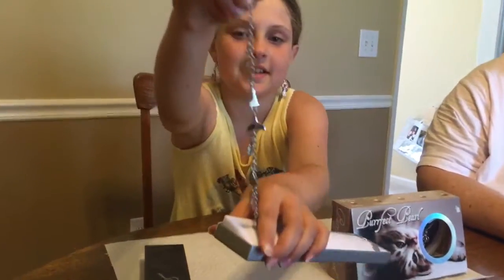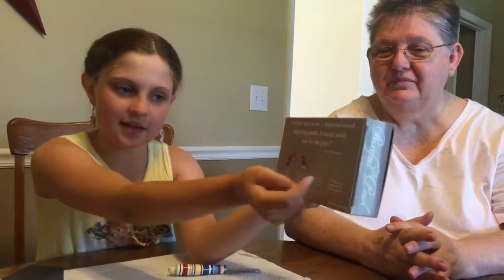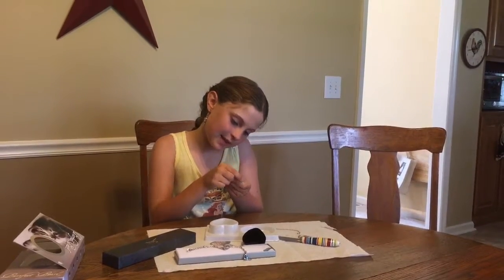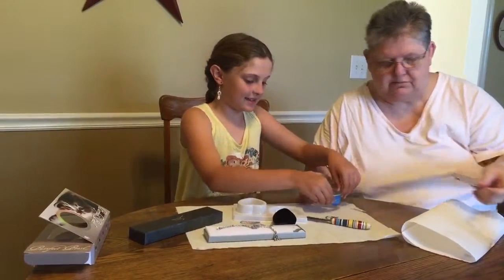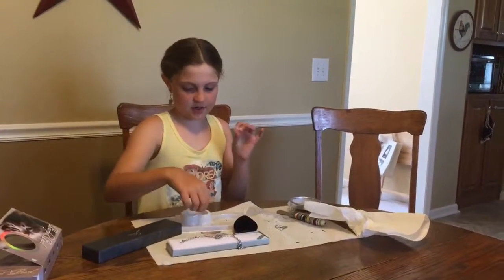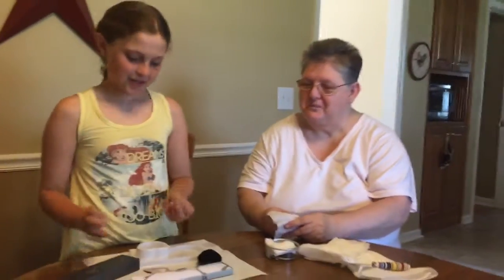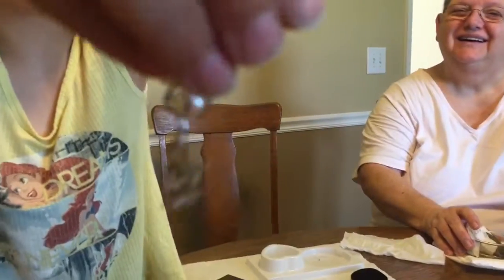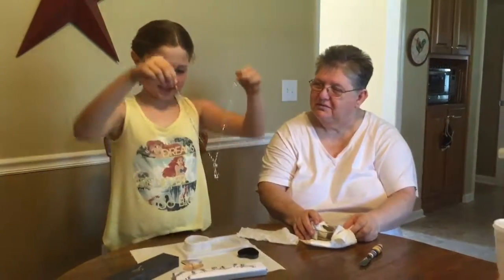Meredith, Grammy and the love pearl.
Meredith returns from vacation at Sunset Beach, NC with a few souvenirs and a special guest, her Grammy. She opens a clam and finds the love pearl.